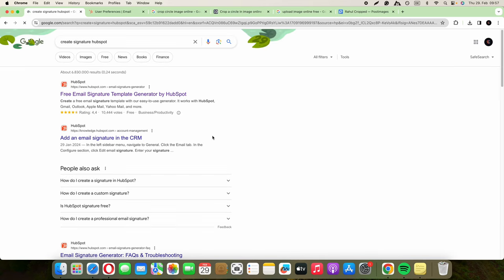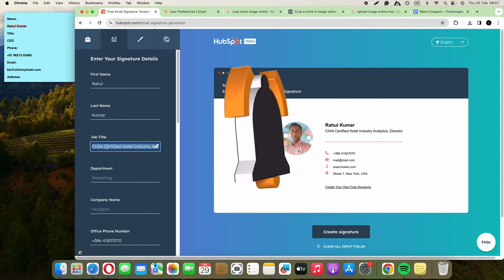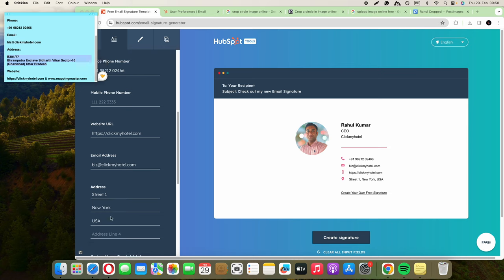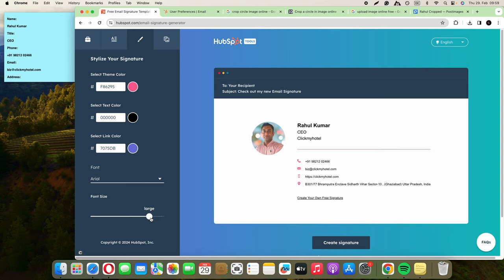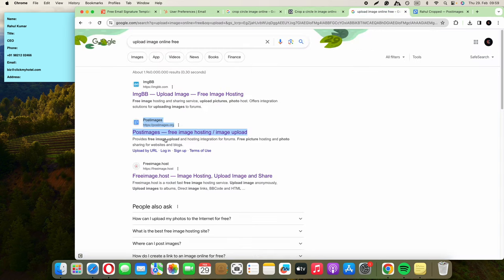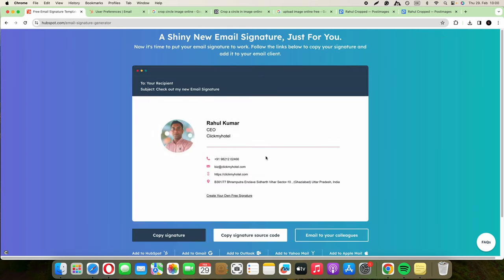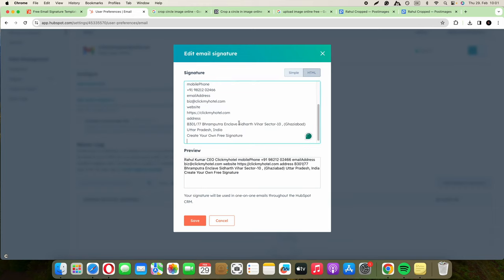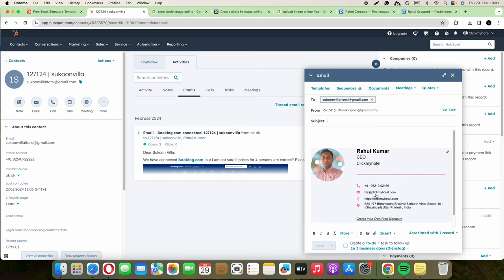Step-by-Step Guide on How to Edit and Make Your Great Email Signature using HubSpot's FREE Tool!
Transform your emails with our latest YouTube tutorial! 🌟 In this step-by-step guide, we'll show you how to edit and create a standout email signature using HubSpot's FREE Tool. Learn the secrets to making your emails more professional and visually appealing in just 5 minutes! Elevate your personal brand and leave a lasting impression with a customized email signature. Watch now and take your email communication to the next level. Don't miss out – hit play and enhance your email game today!